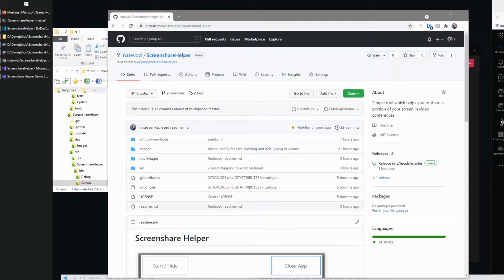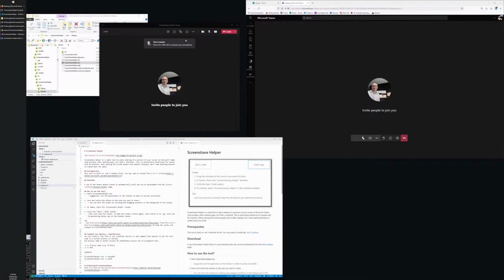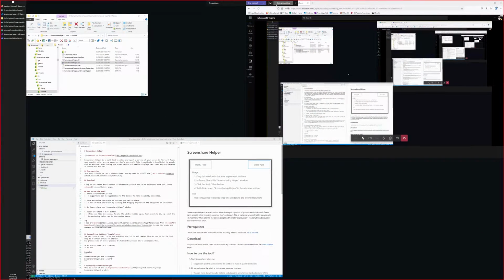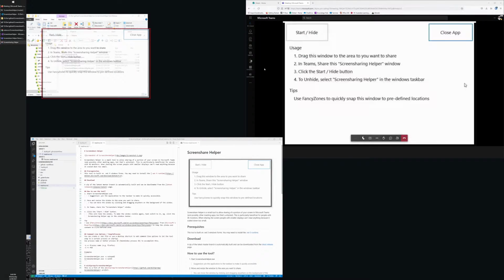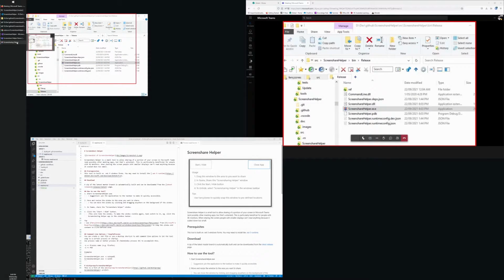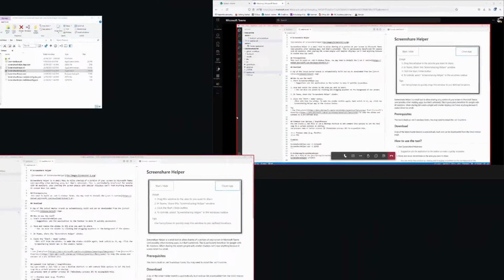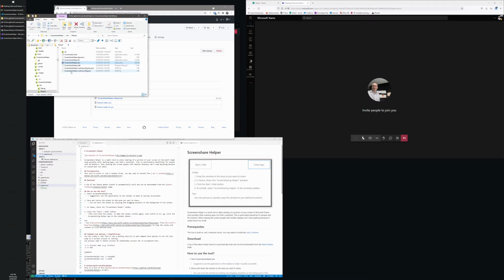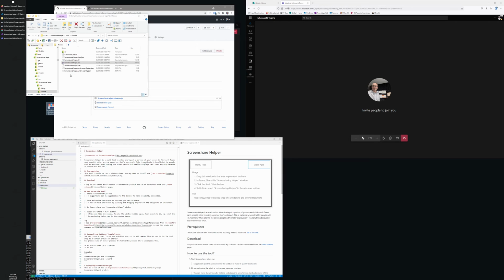Screenshare Helper Demo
A quick demo video of the Screenshare Helper tool for sharing a portion of your screen in a teams call.